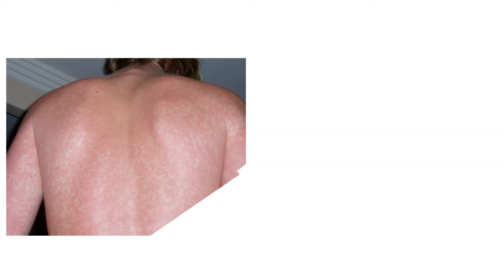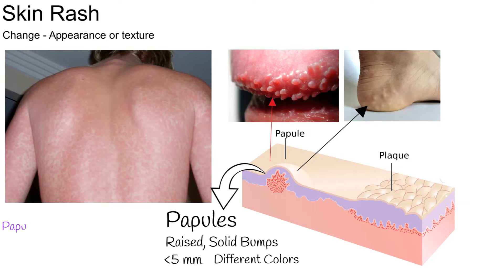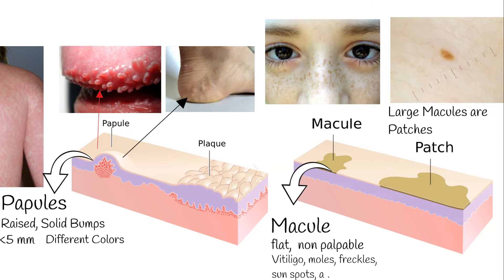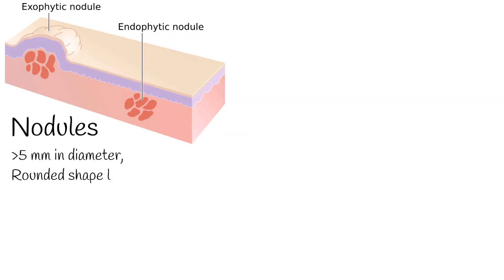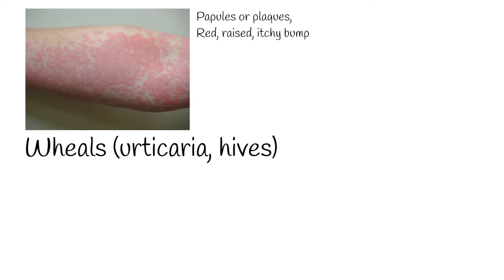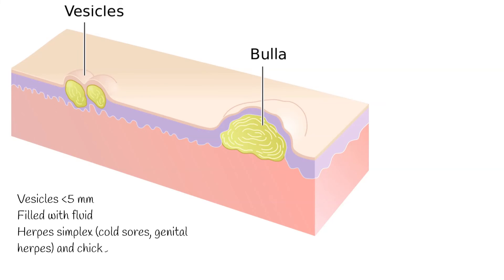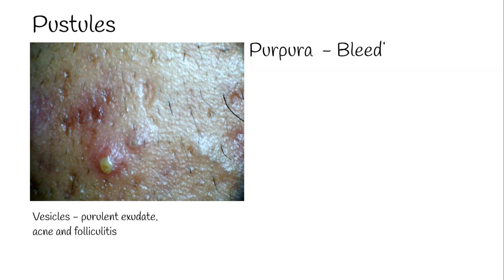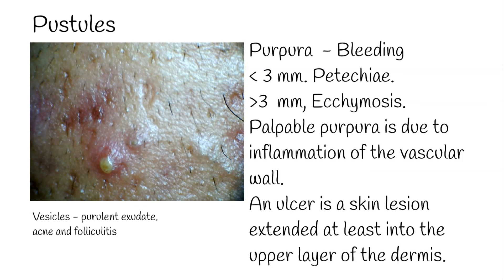Understanding Rash in 3 minutes. Skin Rash types and causes.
Types of Skin lesion
Skin rash means changing human skin appearance and or texture.
Different diseases cause different types of skin lesions.   And the first critical step is to determine what kind of lesion is presented.
We will discuss the most common type of rash.

Papules.
Papules are Raised, solid lesions, well-defined bump in the skin,  which a diameter of less than 5 mm.
Papules can be different colors, from flash colors to blue, red, black or yellow.
Papules can be presented in case of fungal infections, eczema, psoriasis, and secondary syphilis.
 Macules.
Macules are flat,  without elevation or depression, so nonpalpable, well or ill-defined lesions. Big macules are called patches.
Macules are:  vitiligo, moles, freckles, sun spots, and age spots.
Plaques.
Plaques can be described as broad papules which are  less then 5 mm.  or flat, plateau-like lesions.
Plaque can be caused  by:
Eczema, Psoriasis, Pityriasis Rosea, Ringworm and Tinea Versicolor.
Nodules.
Nodules are  more than 5 mm in diameter, more rounded shape lesions.   Nodules look like big papules.
Nodules may form on  tendons and muscles in response to injury.
Also common on vocal cords.   They occur in conditions including endometriosis, neurofibromatosis, and in rheumatoid arthritis
Wheals.
Wheals (urticaria, hives) -  are papules or plaques,  with red, raised, itchy bumps.  they are pink-colored and transient. Most of them will disappear in  24 hours.   Fewer than 5% of cases last for more than six weeks. Hives frequently occur following an infection or as a result of an allergic reaction.
 Vesicles.
Vesicles 5 mm diameter circumscribed, elevated lesions filled with fluid.  Common examples of vesicle formation are infections: Herpes simplex (cold sores, genital herpes) and chickenpox.
Bullae
Bullae look like vesicles but are bigger in diameter. More than 5 mm.
Friction is the  One of the most common causes of bullae.
Pustules.
Pustules are vesicles that contain purulent exudate.
acne and folliculitis are classical examples of pustule formation.
Purpura.

Purpura is a flat lesion due to bleeding into the skin.
If purpura is smaller than 3 mm. it is called petechiae.  And if it is larger than 3 mm, it is called ecchymosis.
Palpable purpura is due to inflammation of the vascular wall.
An ulcer is a skin lesion extended at least into the upper layer of the dermis.

By M. Sand, D. Sand, C. Thrandorf, V. Paech, P. Altmeyer, F. G. Bechara - M. Sand, D. Sand, C. Thrandorf, V. Paech, P. Altmeyer, F. G. Bechara: Cutaneous lesions of the nose. In: Head &amp; face medicine Band 6, 2010, S. 7, ISSN 1746-160X. doi:10.1186/1746-160X-6-7. PMID 20525327.. (Review).